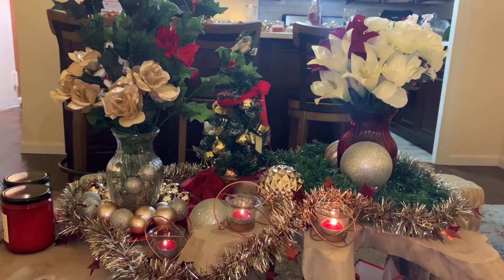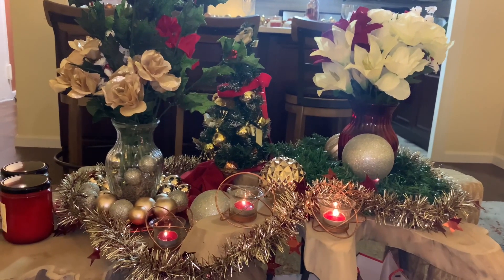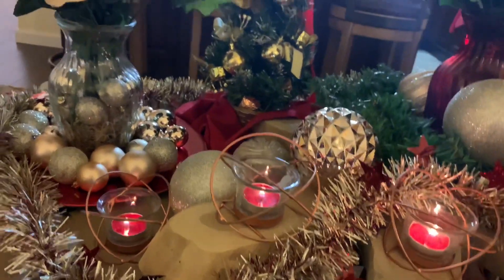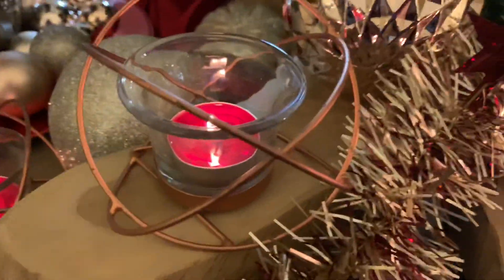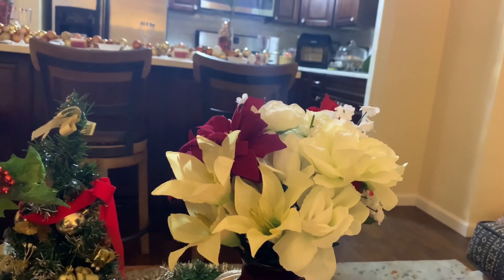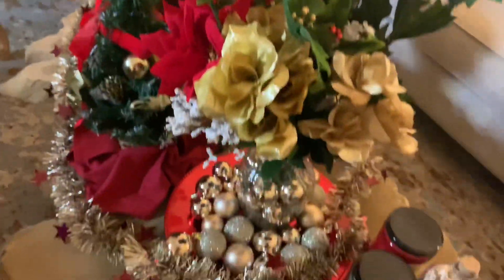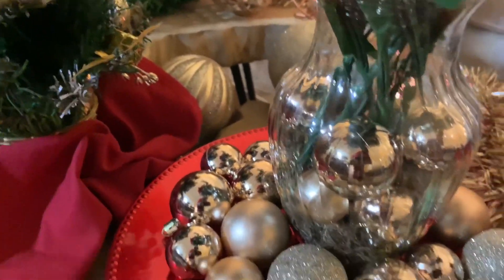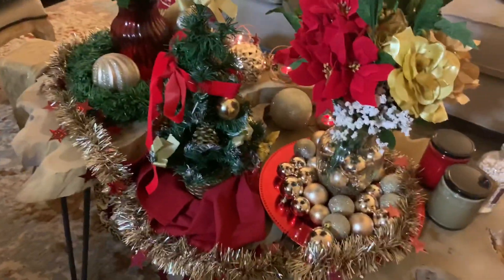Dollar Tree and National Wholesale Liquidators’ Christmas Coffee Table Decor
DIY- Decorate your coffee table with items from the Dollar Tree and National Wholesale Liquidators. This is Christmas decor, but the concept remains the same for any theme. Do what is pleasing to your sight.